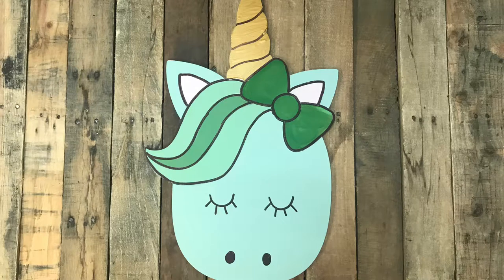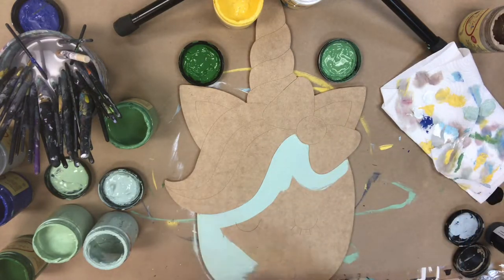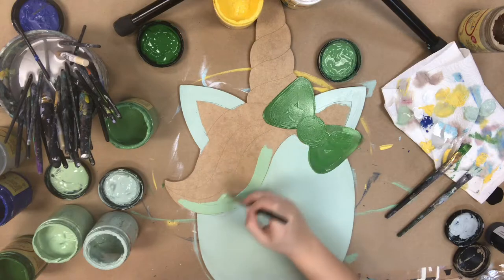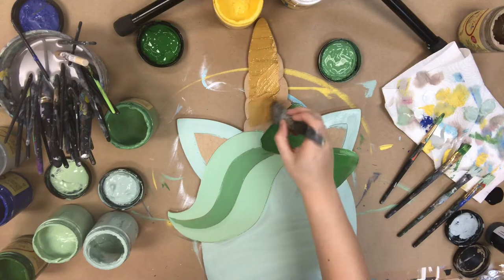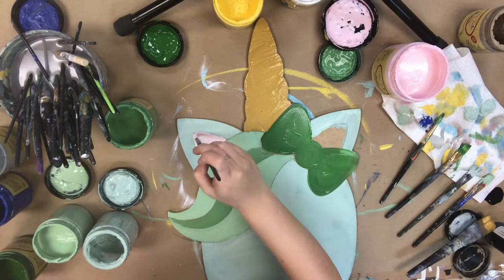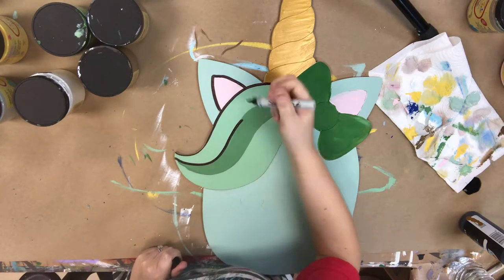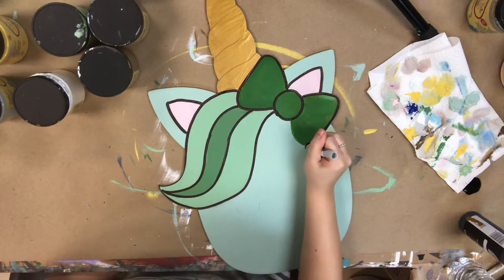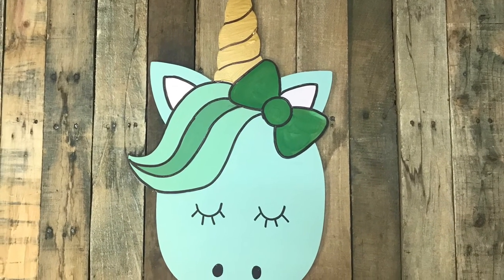Unicorn with Bow , Unfinished Wooden Cutout Craft, Paint by Line Tutorial